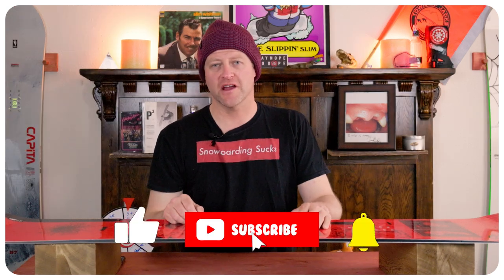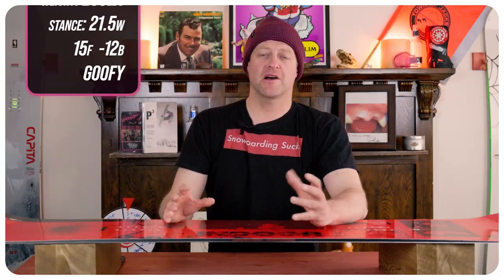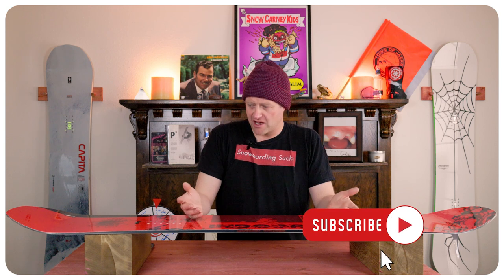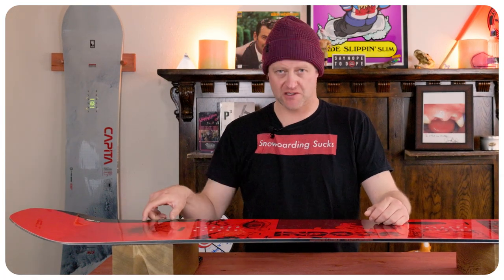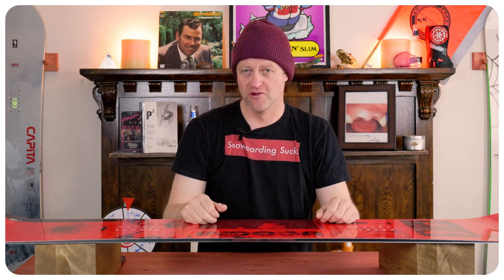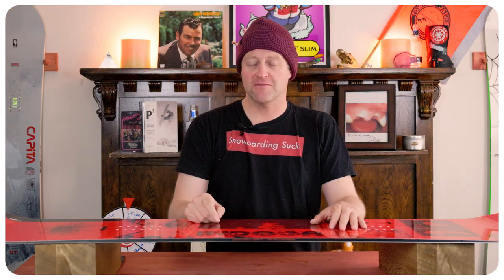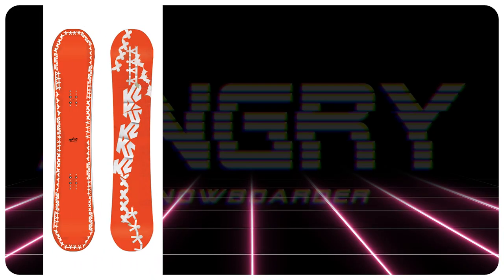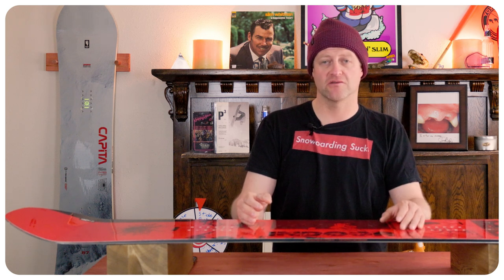The 2024 Capita Indoor Survival Snowboard Review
Binding Recommendations:
Union Force

10. Amazon